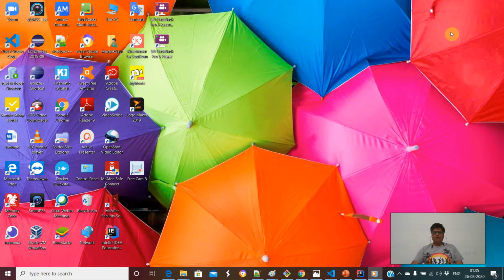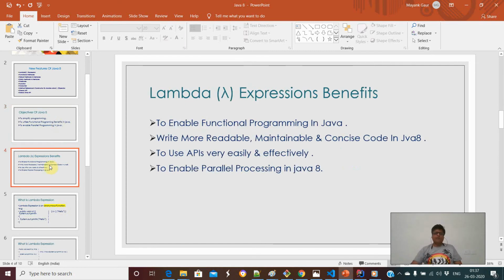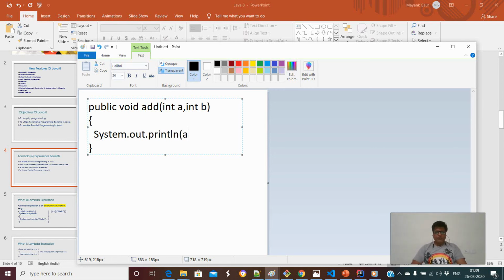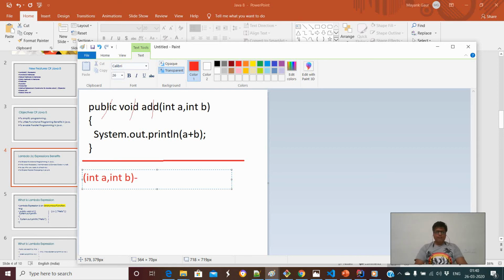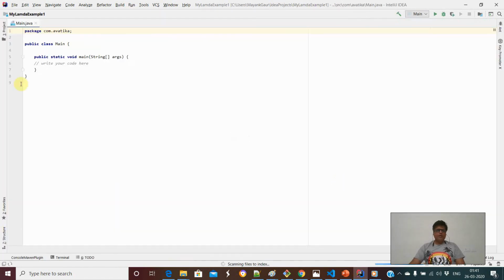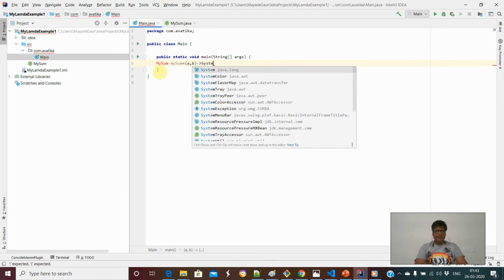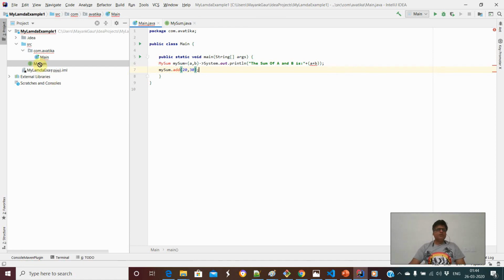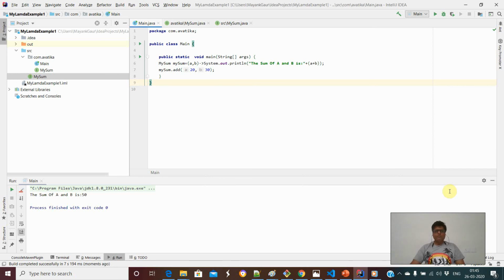Java8 LamdaExpression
Describe LamdaExpression